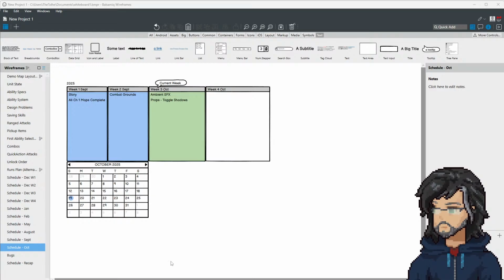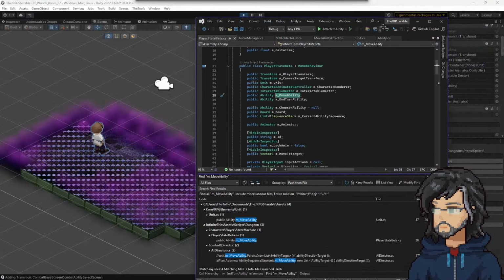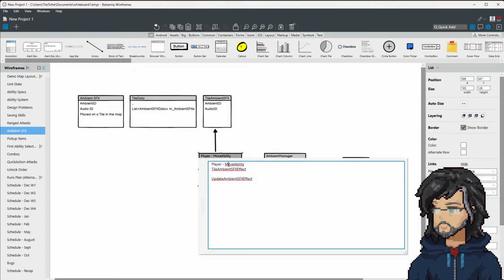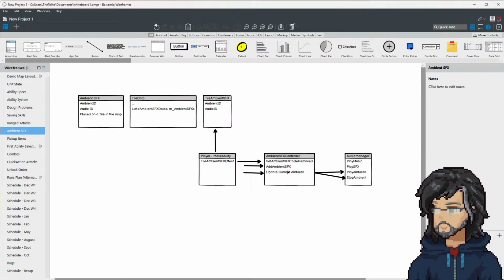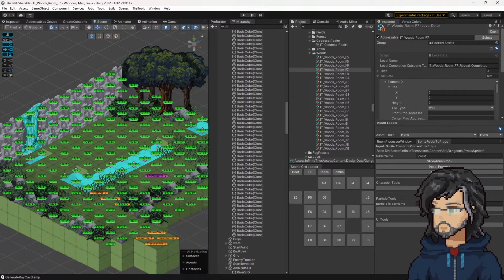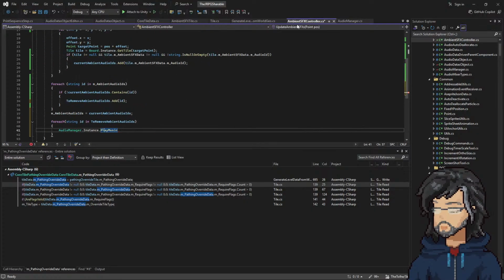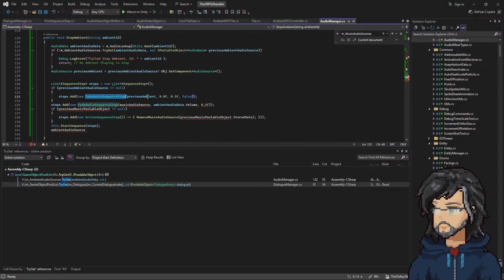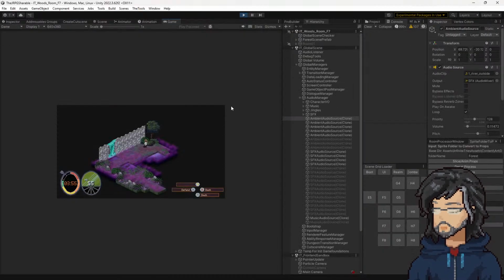Game Dev: Ambient SFX